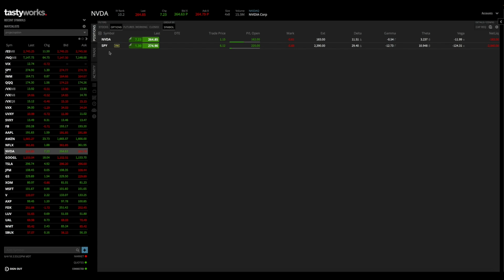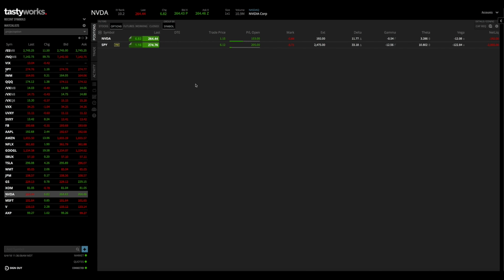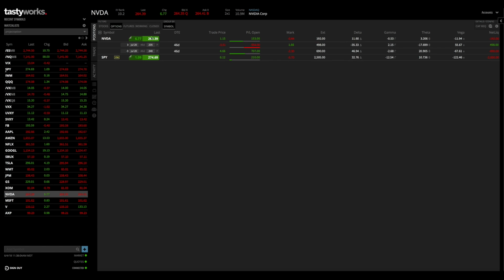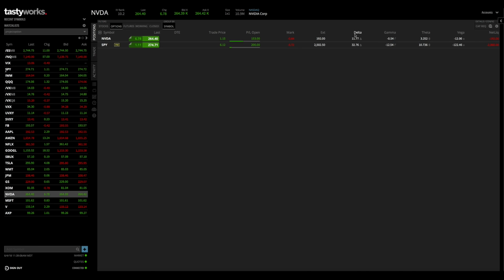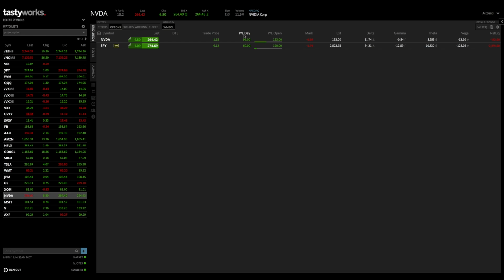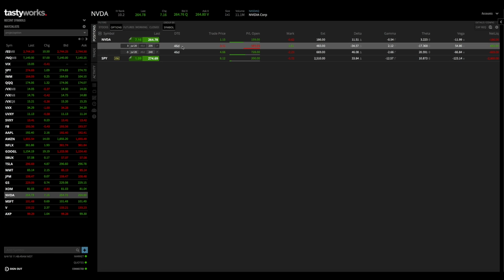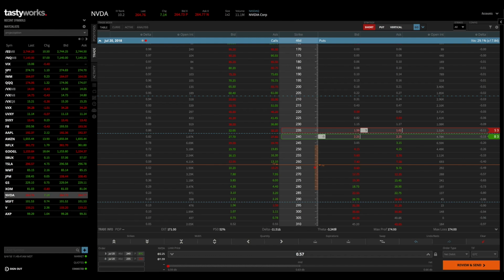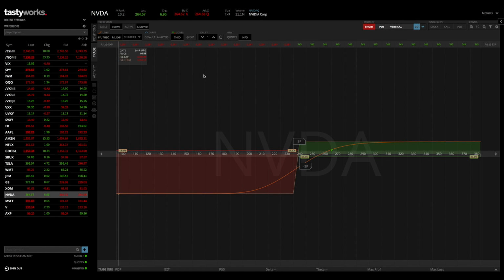tastytrade Tutorials | The Positions Tab (Overview & Key Features)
In this tastytrade tutorial, we'll take a look at the positions tab, which is where all of your portfolio positions can be viewed on the tastytrade trading platform.

The positions tab not only shows your current stock, options and futures positions, but you can also customize the columns to display the position metrics you look at most.

Additionally, there are some awesome features that allow you to quickly queue an order to close trades at profit target percentages, as well as open up the analysis tab for the options you've selected.

tastytrade, Inc. (“tastytrade”) has entered into a Marketing Agreement with Project Finance(Marketing Agent”) whereby tastytrade pays compensation to Marketing Agent to recommend tastytrade’ brokerage services. Neither tastytrade nor any of its affiliated companies is responsible for the privacy practices of Marketing Agent or this website. tastytrade does not warrant the accuracy or content of the products or services offered by Marketing Agent or this website.